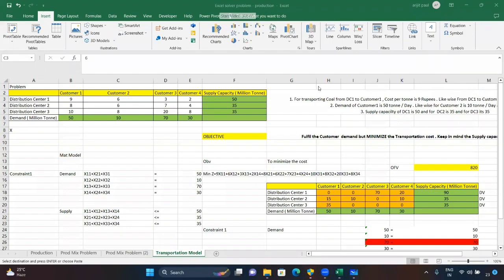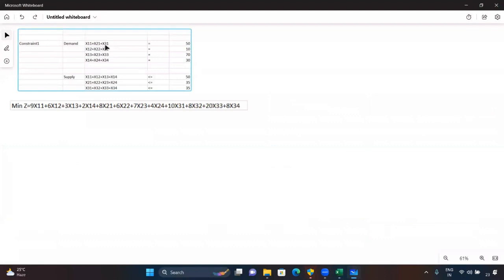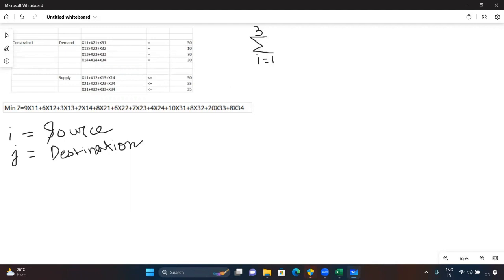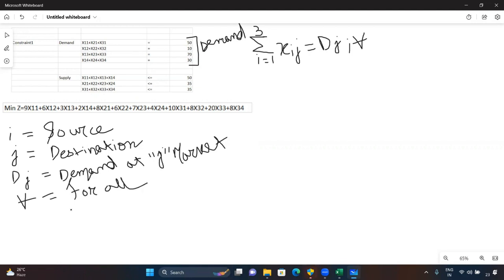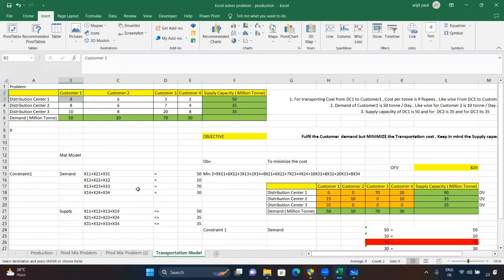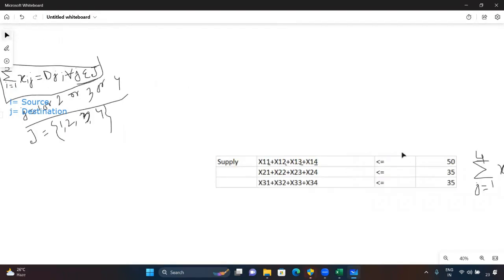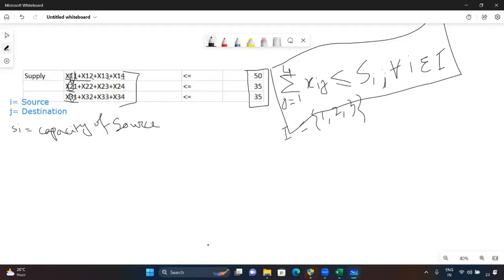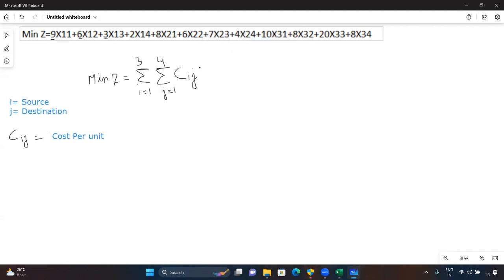SCM Analysis - Session 5 ( Transportation/Network Problem)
Hi All,

Now some benefits of creating Models are  :

1.  Allow us to make Informed decisions
2. Reduce Costs and can improve the business operations
3.  Provides Inputs in a timely Manner
4. Helps us to explore prohibited options

Todays session :

This is our 5th   class related to SCM Analytics and here we discussed how to formulate Mathematical model in a more compact way .
This session is a continuation of Session 4 where we solved a Transportation problem using Excel Solver .